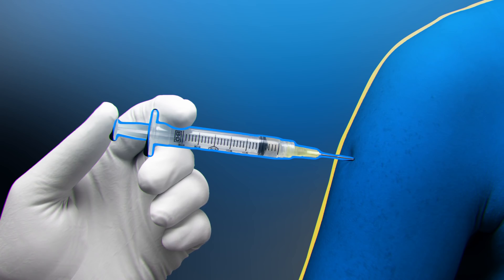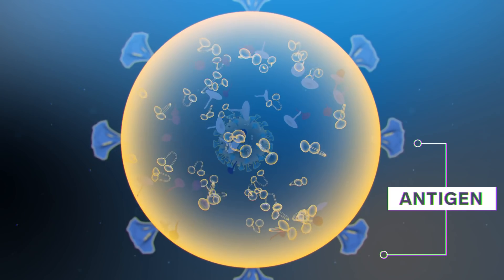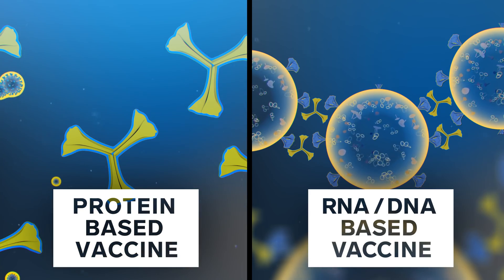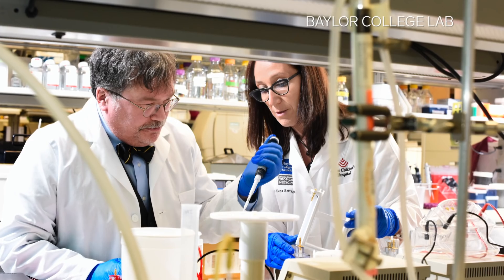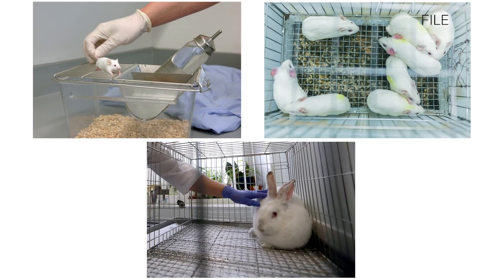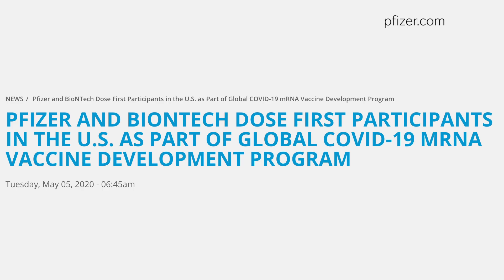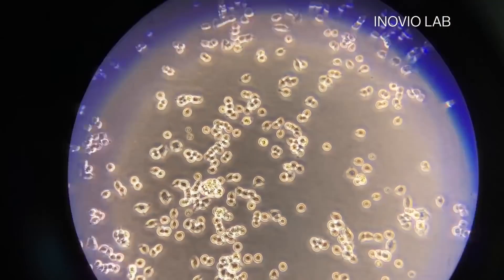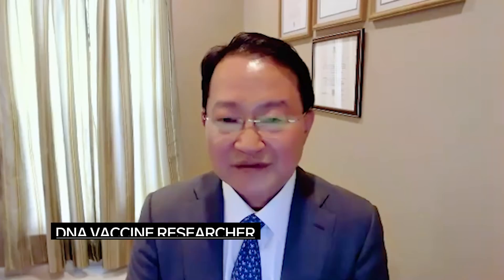3 Researchers Break Down COVID-19 Vaccines They're Developing (3 Types) | Cause + Control | WIRED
Dr. Seema Yasmin talks to three COVID-19 vaccine researchers who are developing three different types of vaccines. Traditionally, vaccines are created by using a weakened or dead version of the virus and injecting that into the body. Many of these developing coronavirus vaccines are using new technologies. What's the difference between recombinant protein-based vaccine, a DNA-based vaccine and an mRNA-based vaccine?